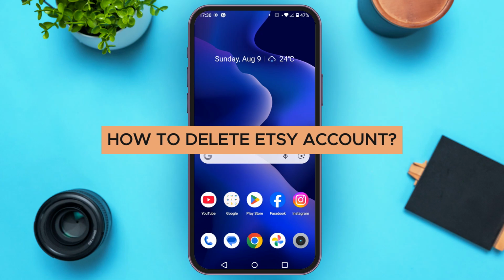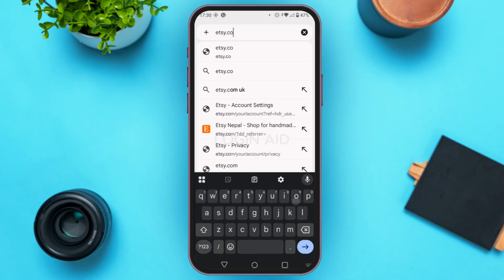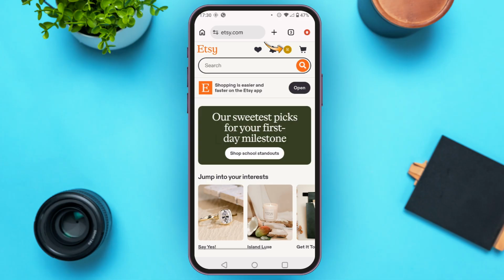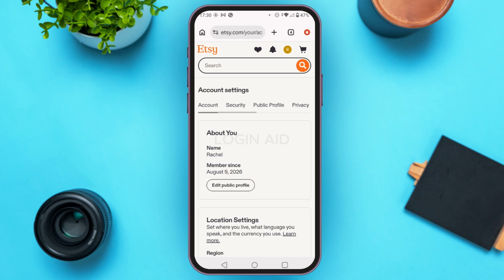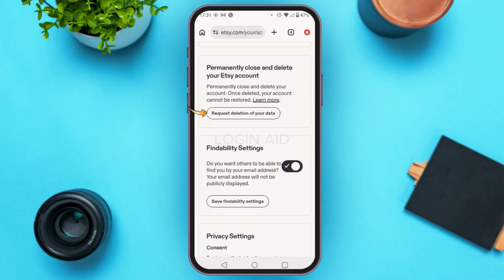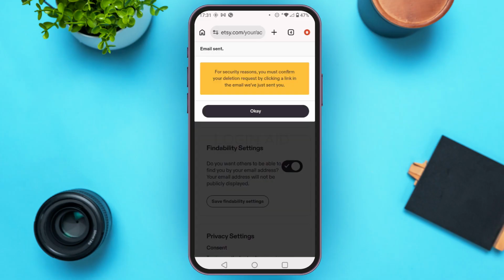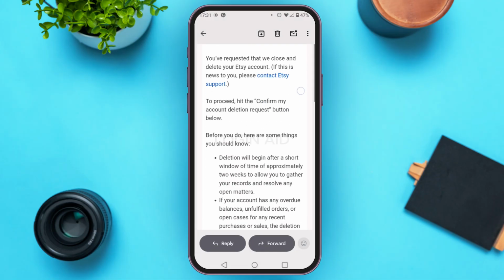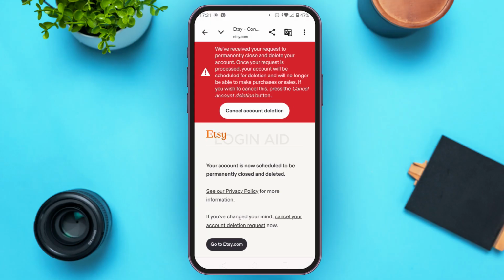How To Delete Etsy Account | Permanently Remove Your Etsy Profile 2026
This tutorial shows how to access your Etsy account in your browser, delete your Etsy profile, close your Etsy seller account permanently, and check your Etsy account before deletion.

Steps covered:

1. Open your Etsy profile in your browser
2. Tap on your profile icon
3. Click on "Account Settings."
4. Go to Privacy
5. Tap on "Request deletion of your data."
6. Confirm your request in your Gmail and delete your Etsy account